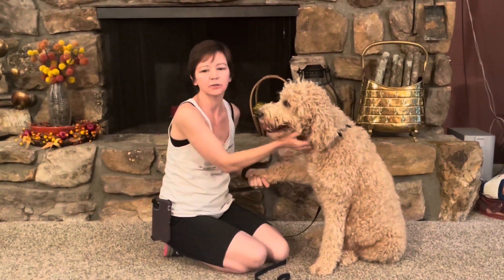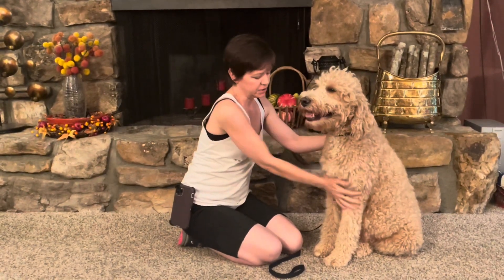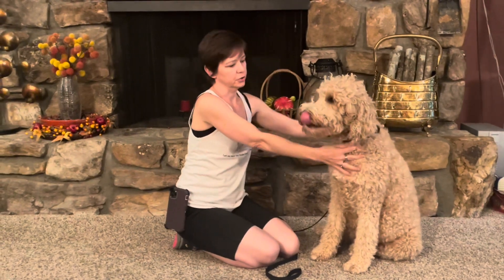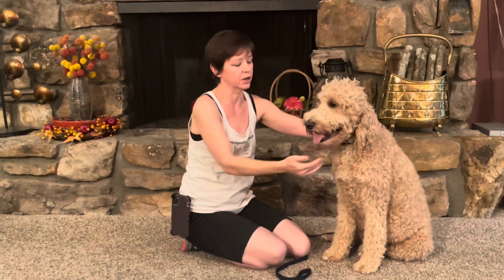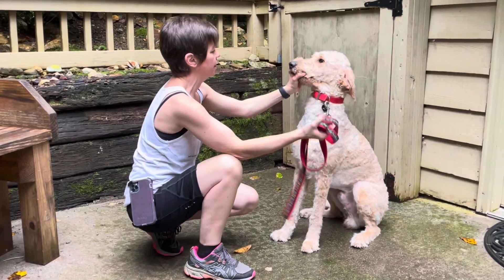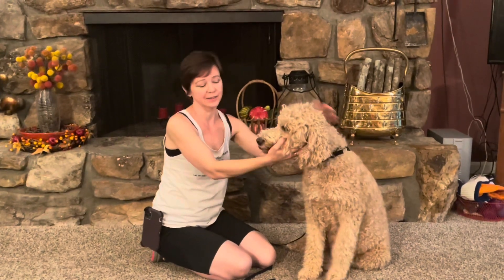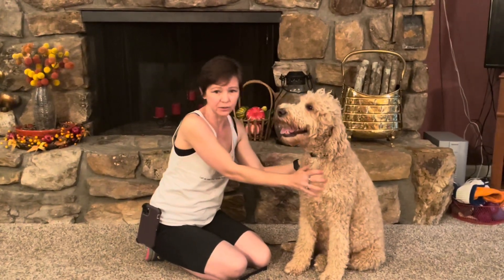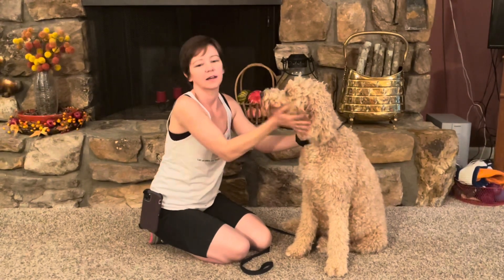Introduction to the Goldendoodle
Simple/basic overview of the Goldendoodle. Two Goldendoodles used in the video. Aspen, a multigenerational Goldendoodle and Cooper a first generation Goldendoodle. Aspen is done growing and has remained under 50 lbs, Cooper is a standard size at 70+ he’s not done growing (filling out). Additional pics of past puppies and pics of a current litter (expected size 30-45 lbs) at the end of the video.